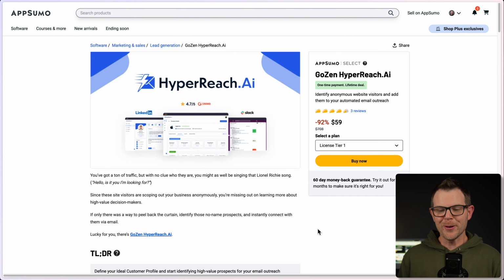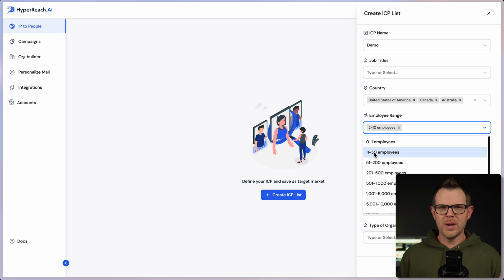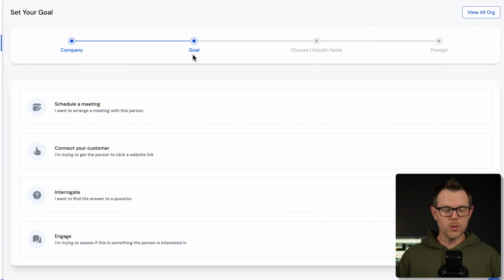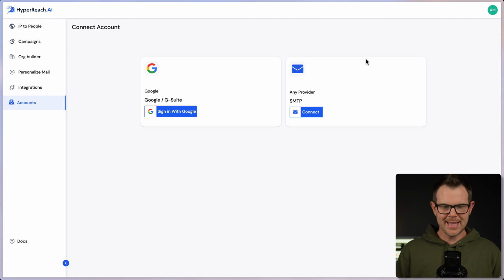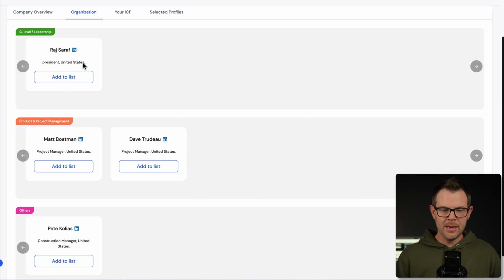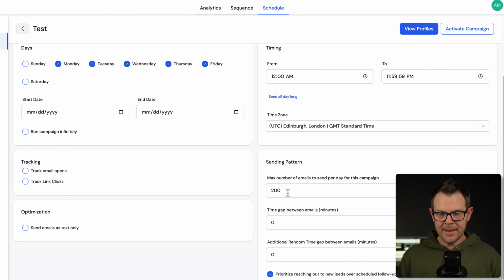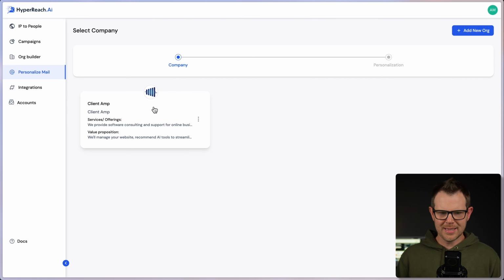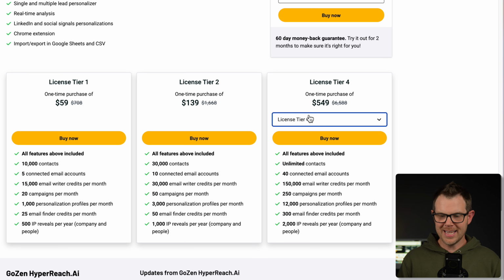Who is REALLY visiting your website? $59 HyperReach.ai LTD Review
HyperReach.ai promises to uncover those elusive website visitors who don't fill out contact forms. I put this tool through its paces to see if it lives up to the hype. In this review, I'll show you where it shines and where it falls short.

Chapters:
00:00 - Intro
00:54 - Create ICP List
04:17 - Org Builder
07:57 - Email
10:26 - Company Details
12:27 - Campaign
15:06 - Personalize Mail
16:30 - Integrations
17:21 - Chapter 12
17:55 - Plans & Pricing
18:39 - Conclusion